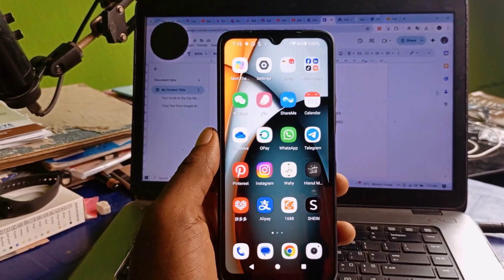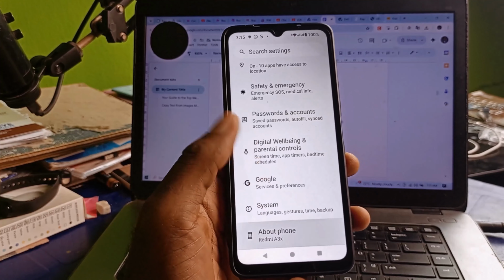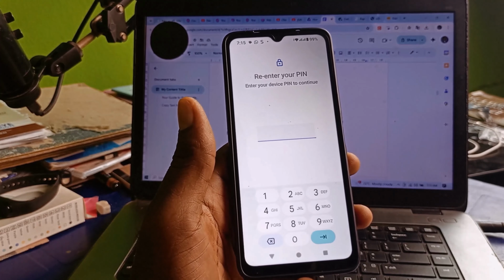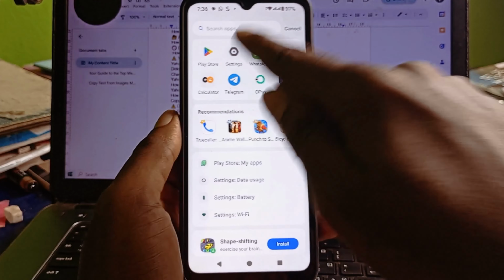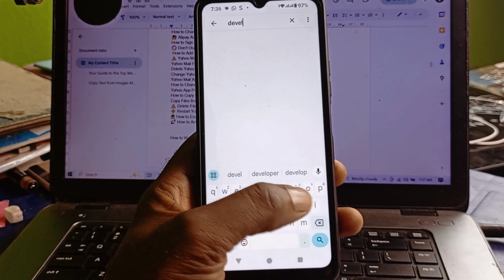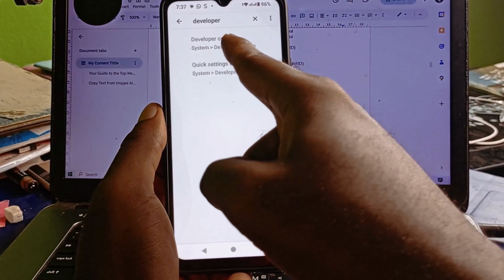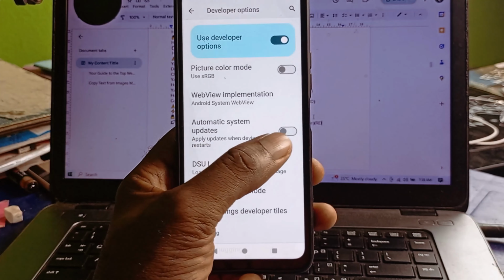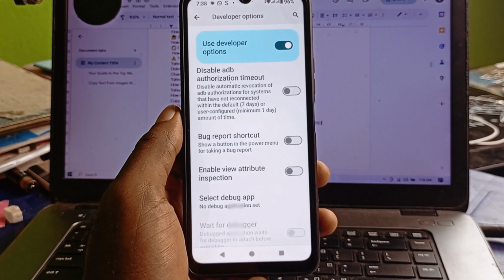🚀 How to Activate Auto System Updates on Redmi Phone (Best Performance)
Want your Redmi phone to stay fast, secure, and up-to-date without lifting a finger? In this tutorial, I’ll show you how to activate automatic system updates on your Redmi device to ensure you always get the latest performance boosts, bug fixes, and security patches—without manual checks!

🛠️ What You’ll Learn:
✅ How to enable auto system updates in MIUI settings
✅ How to schedule updates during off-peak hours (like overnight)
✅ How to check for updates manually if needed
✅ Tips to improve update success and avoid failed installations
✅ Bonus: How to switch regions to unlock early updates

📱 Works With:
- Redmi Note, K, A, and POCO series
- MIUI 13, 14, and HyperOS (2025)
- Android 12, 13, 14, and 15

💡 Pro Tips for Best Performance:
- Keep at least 5GB of free storage before updates
- Connect to a stable Wi-Fi network
- Restart your phone after updates to apply changes fully
- Change region to India or Singapore to unlock early MIUI releases

Tap the 🔔 to get notified when I drop more Redmi tips, MIUI tricks, and Android optimization guides.

Drop your Redmi model or MIUI version in the comments—I’ll help you set it up perfectly! 💬⚙️